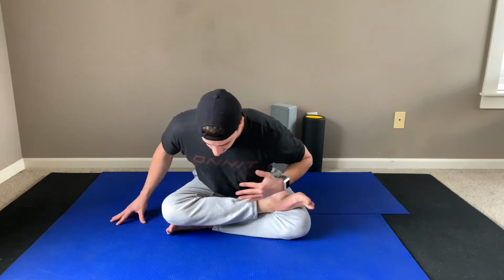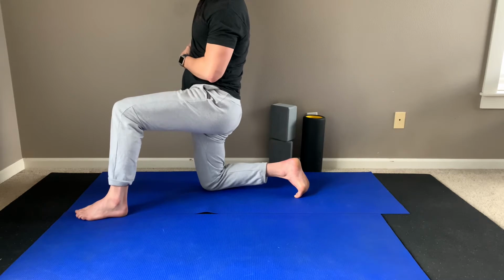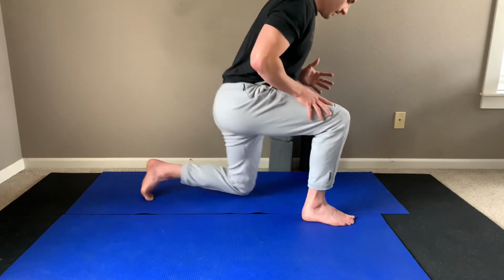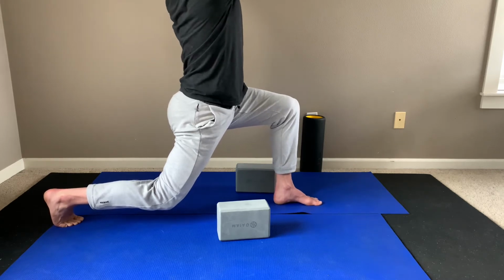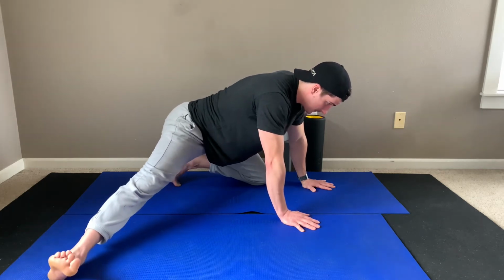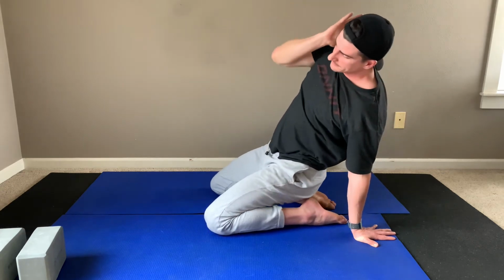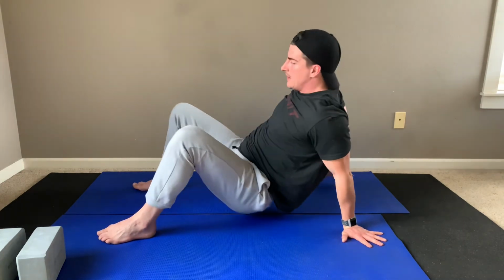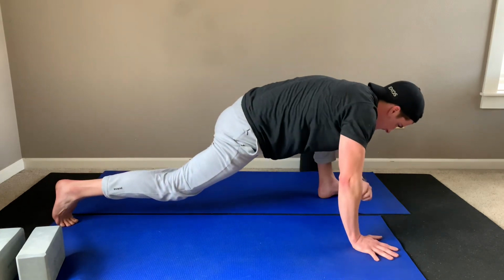Mobility Class from March 10th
Join Coach Dave for an intermediate-advanced mobility class focused on shoulder, torso, and hips!